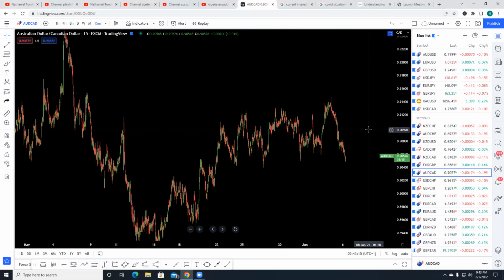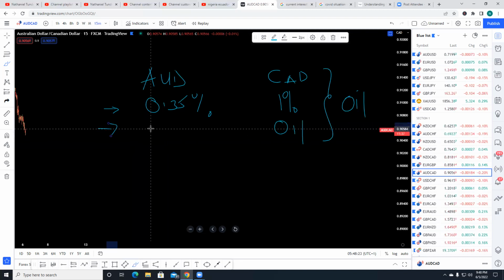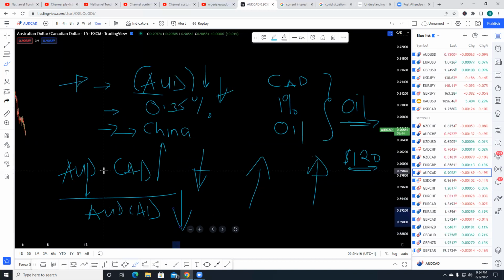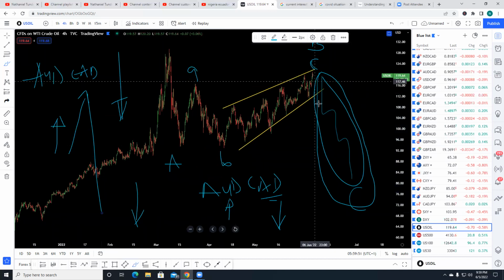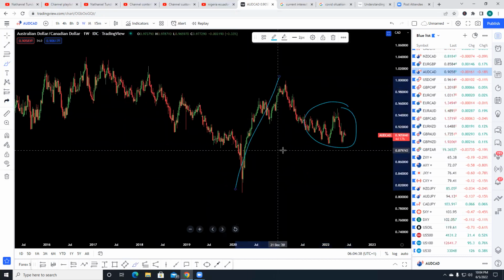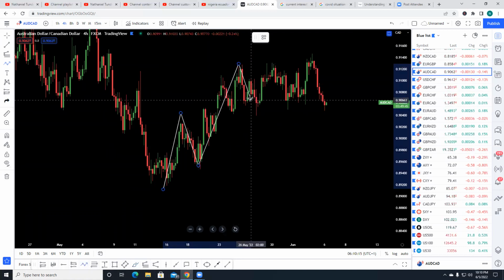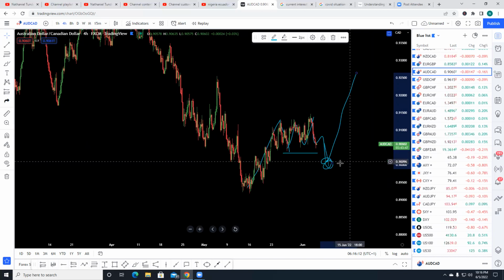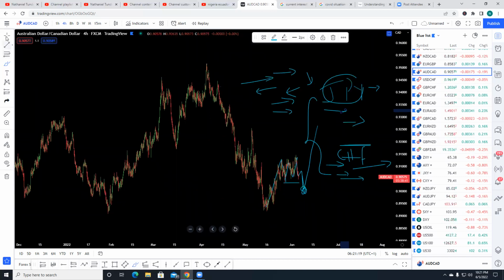COMPLETE ANALYSIS OF AUDCAD[How To Analyze The Chat The Right Way]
I will show you complete analysis of AUDCAD based on the existing fundamental data to forecast it's direction and then use technical chat to confirm the direction.

I believe guys that this is the best way to look at the chat. A lot of analysis has to go into it. Good enough, these data are readily available on the internet. Your job is to put these data together and relate them to arrive at a conclusion. That is it guys.

You can also watch the following videos from Nathaniel Tunde channel in other for you to get the concept of impulse and correction very accurately.